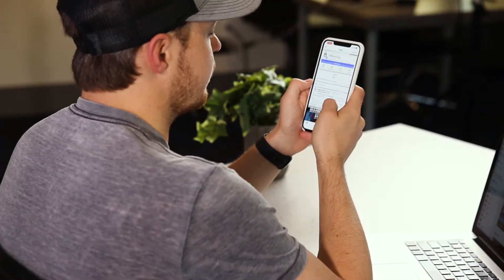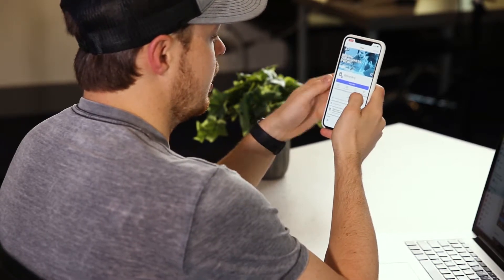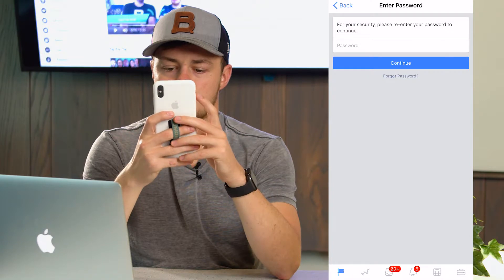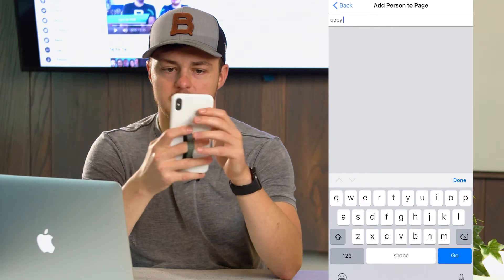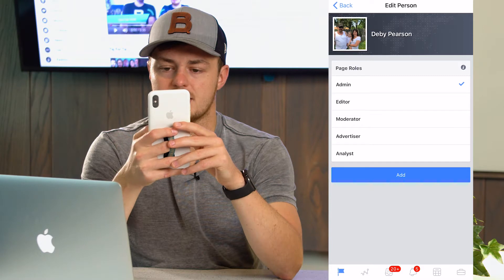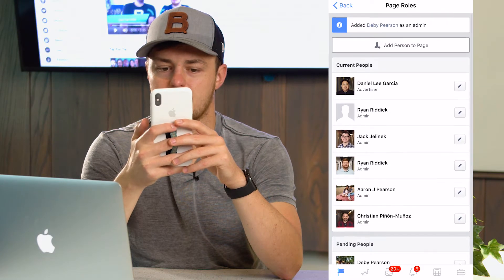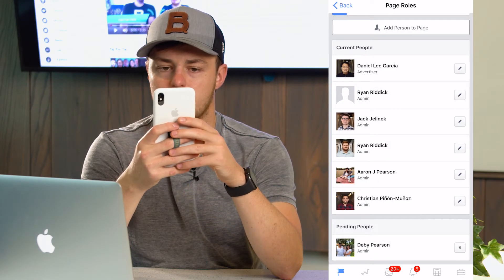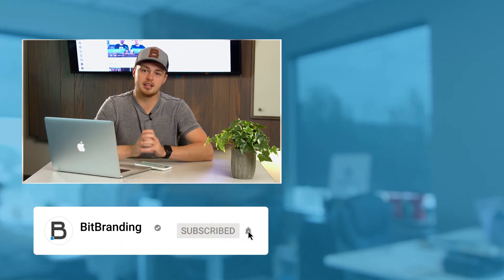How to Add a Facebook Page Admin on Mobile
Sometimes you need to add or remove Facebook page admins on the go. Well, the Facebook Page app lets you do this! In this tutorial, we break down how to do this from the iOS app.

Bitbranding Tutorials